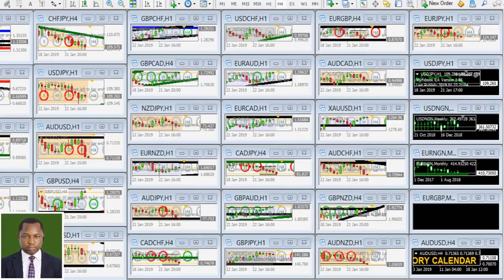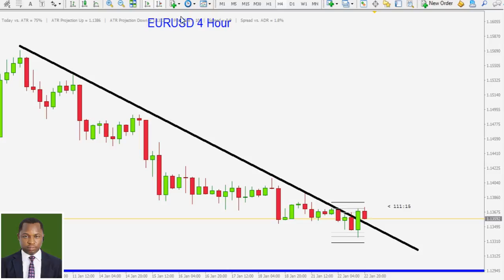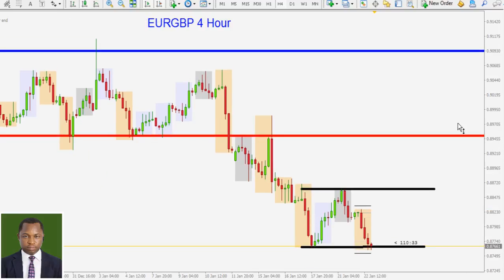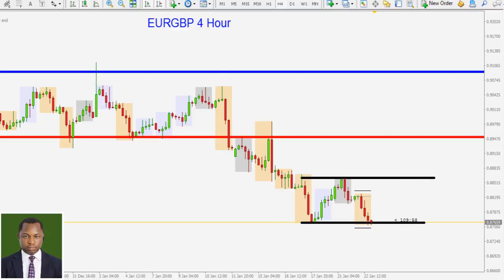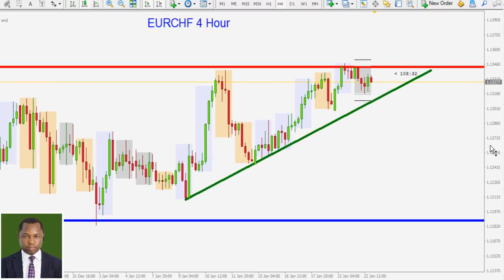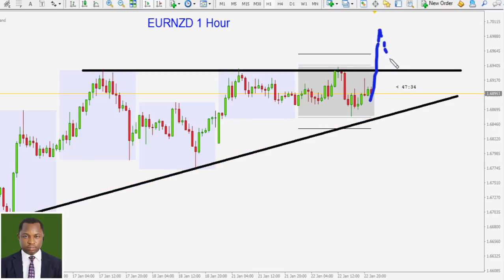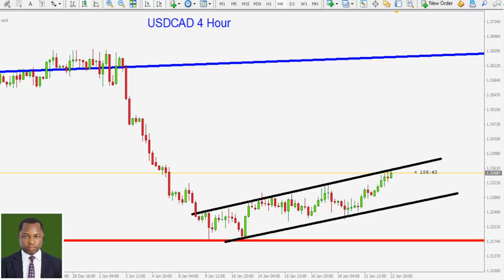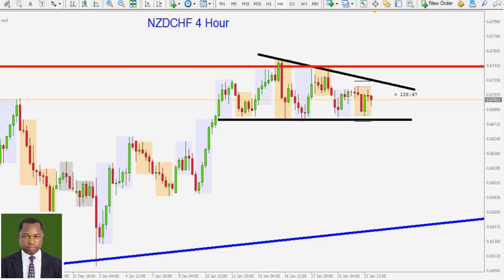PART-TIME LIVE MARKET ANALYSIS (22ND JAN., 2019)